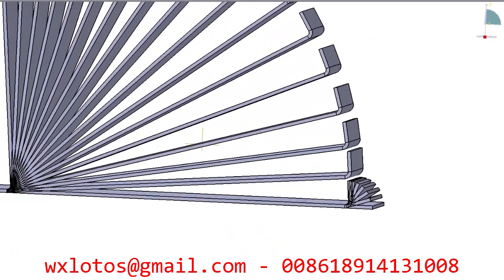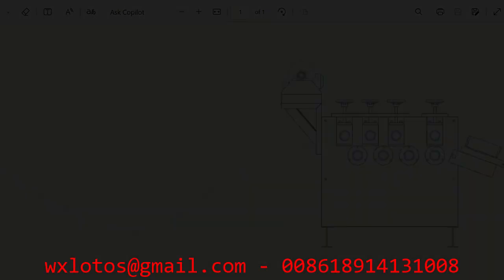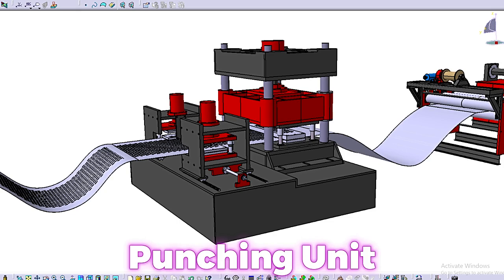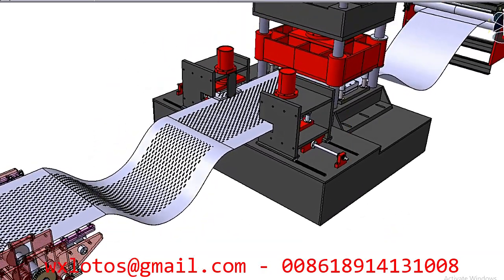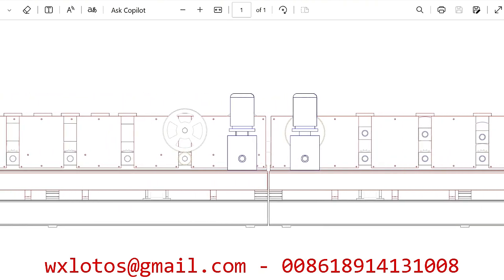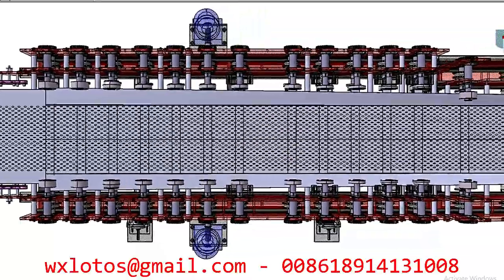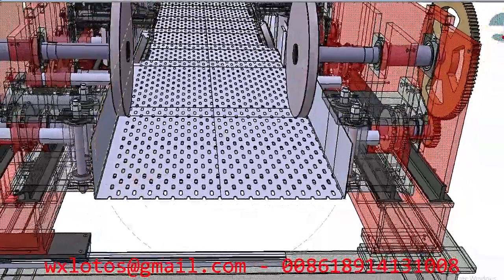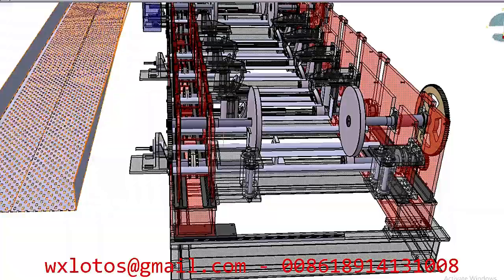⮜ How to design a roll forming machine?⮞ Roll Forming Software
Welcome to "Roll Forming DESIGN" – your go-to resource for everything related to roll forming machine design and technology! Whether you're an engineer, designer, or just passionate about the manufacturing industry, our channel provides you with expert insights into the intricate world of roll forming.

Explore detailed tutorials on how to design efficient and cost-effective roll forming machines, learn about the latest roll forming software, and discover tips and tricks to optimize your production processes. From beginner guides to advanced techniques, we cover it all.